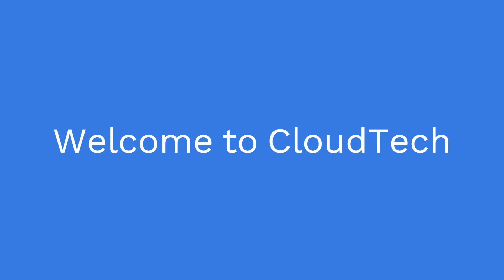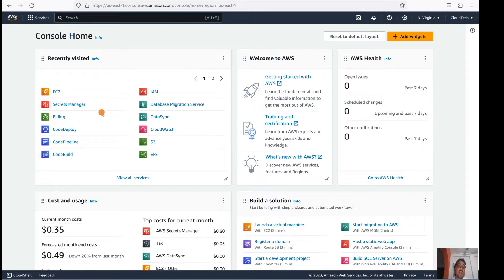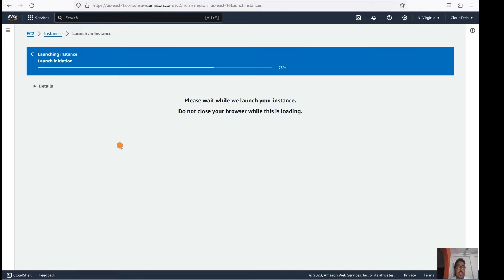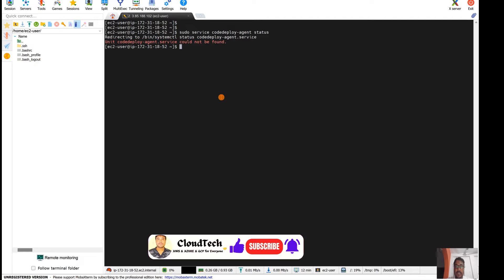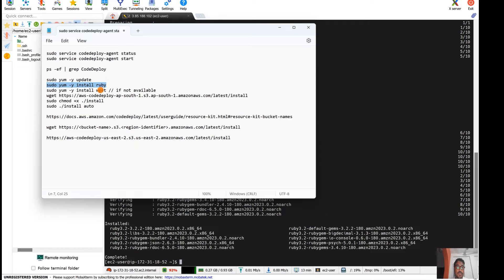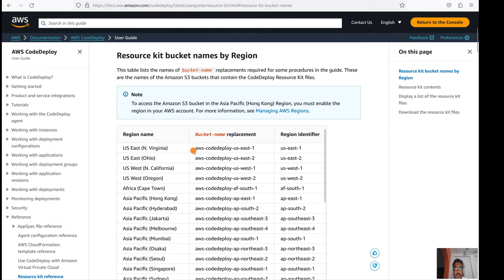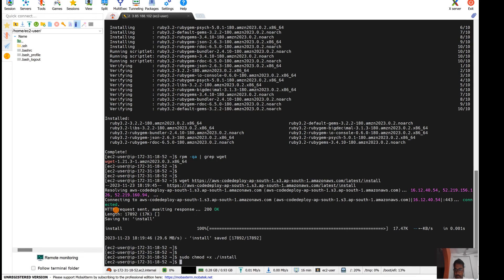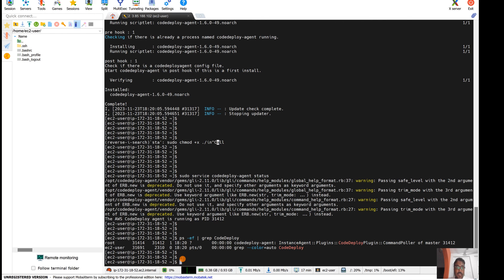Installing AWS CodeDeploy Agent on Linux AWS EC2 instance | AWS CodeDeploy Agent Setup on EC2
sudo service codedeploy-agent status
sudo service codedeploy-agent start
ps -ef | grep CodeDeploy
sudo yum -y update
sudo yum -y install ruby
sudo yum -y install wget // if not available
sudo chmod +x ./install
sudo ./install auto

AWS Code deploy Bucket details ⏩